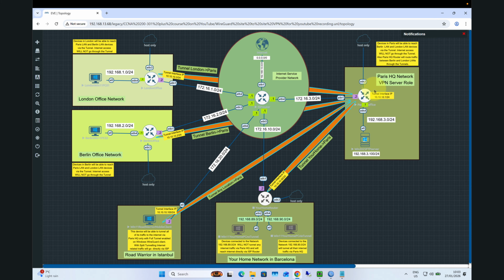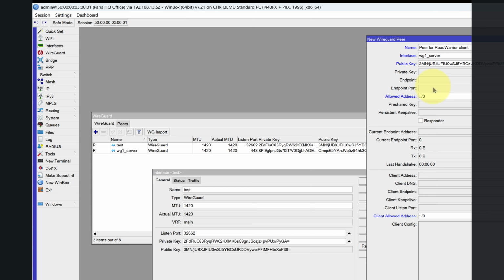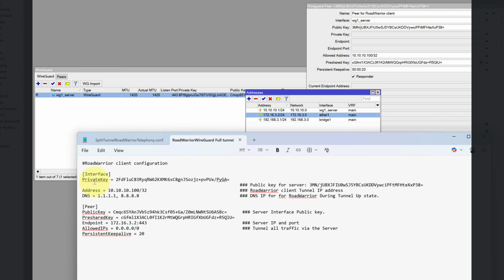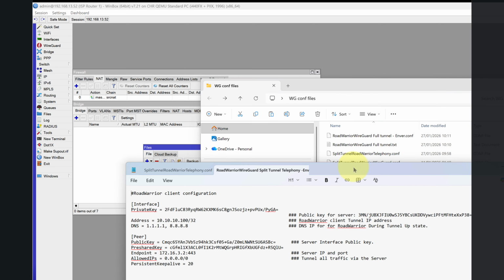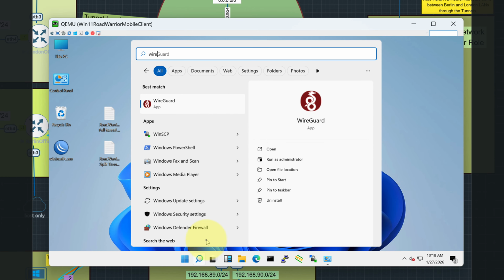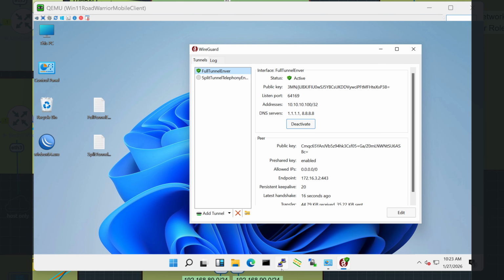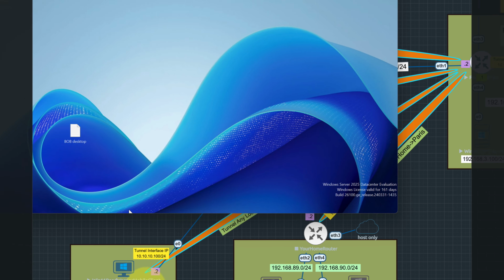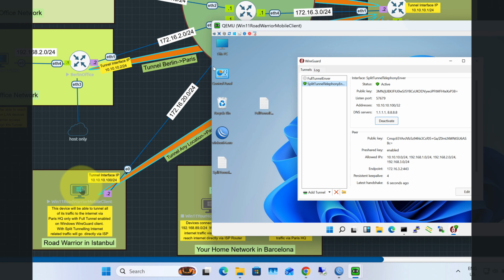Lesson 5 - Mikrotik RouterOS - WireGuard VPN Client - Split & Full Tunneling